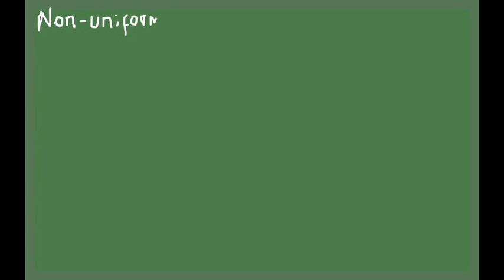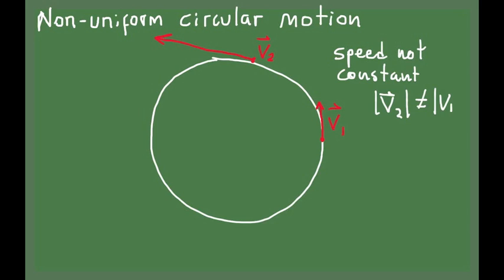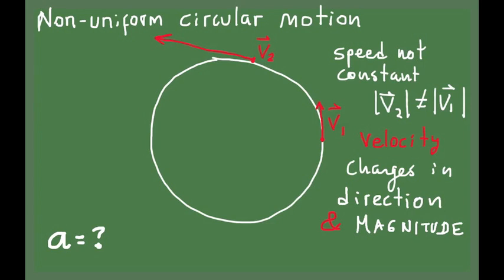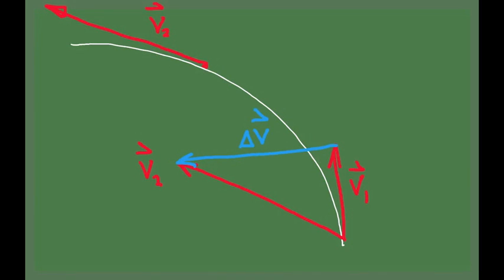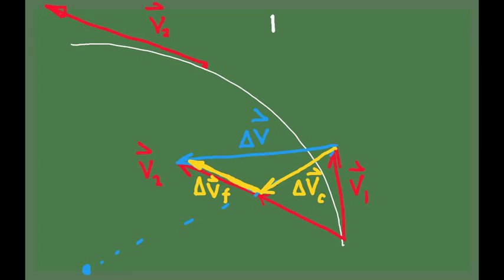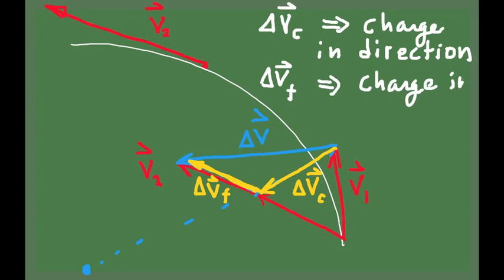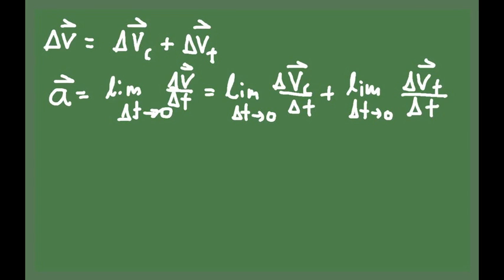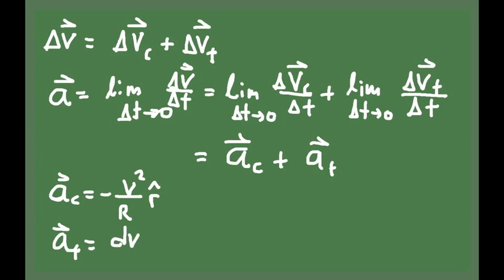Chap4 2DKinematics 6NonUniformCircularMotion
This video discusses non-uniform circular motion and the concepts of centripetal and tangential acceleration.